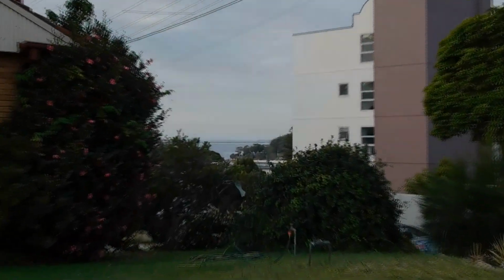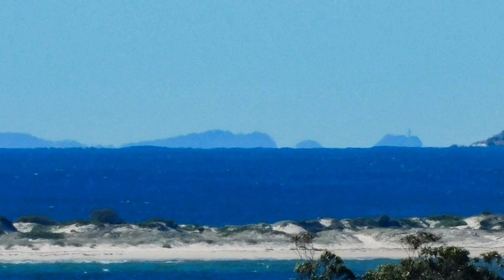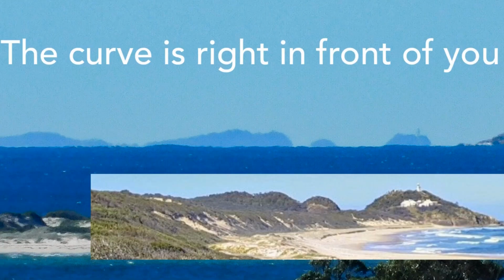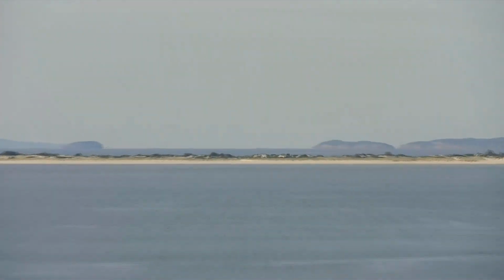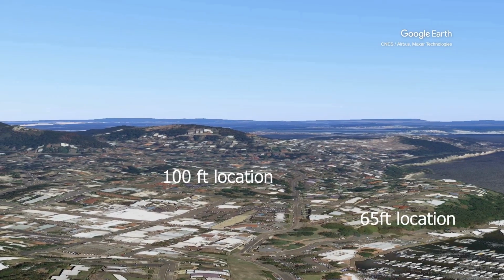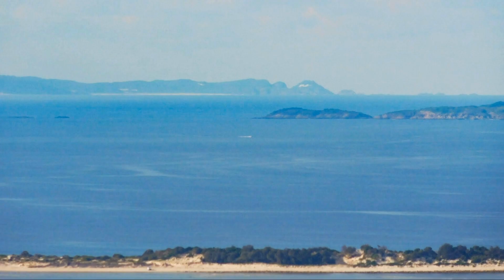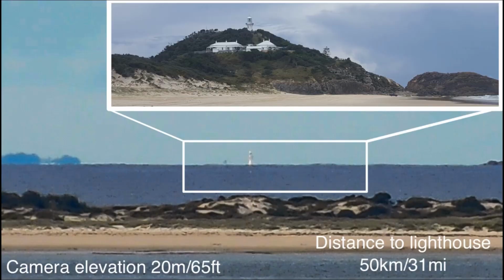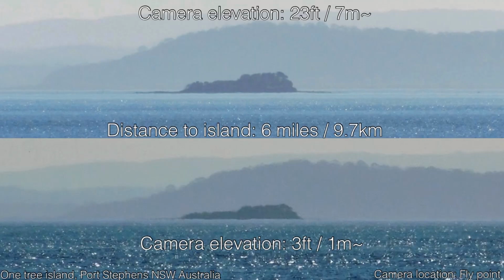Looking over the Earths Curve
Debunking the flat earth and proving the earths curve is probably not the most important thing right now. But flat earth is still science denial, and a gateway conspiracy to far more dangerous conspiracies.

This observation is from Nelson Bay NSW Australia looking North towards the Seal rocks area and sugarloaf lighthouse.

The mirroring occurring on this day was a cool effect, but the main point is to show, that when I can see the hills from the higher elevations, I know for a fact that it’s not atmospheric conditions blocking the view of the hills from the lower elevations.

Thank you so very much for watching. If you have any questions, I’m more than happy to answer them.
I try my best to respond to as many of you as I can, even if it takes me a few days.

There are no rules in the comments section. Enter at your own risk. We’re all adults here. If you act disrespectfully, prepare to be treated accordingly.

I have no problem with any of my videos being mirrored, in fact I encourage it. All I ask is that you link the original video in your description.
95% of my content is my own creation, photos, video, graphics.